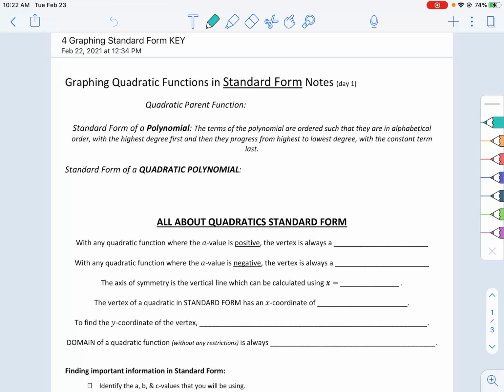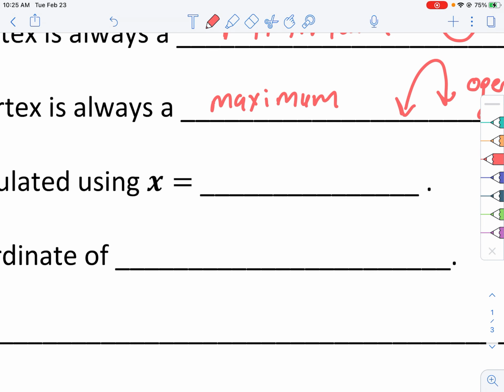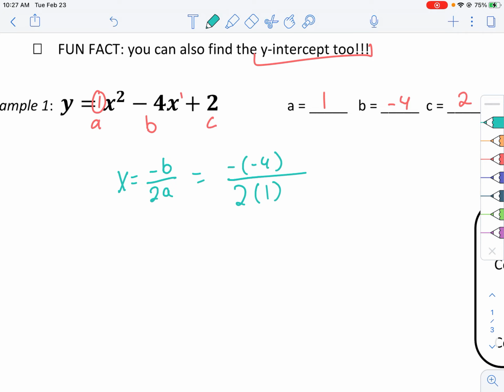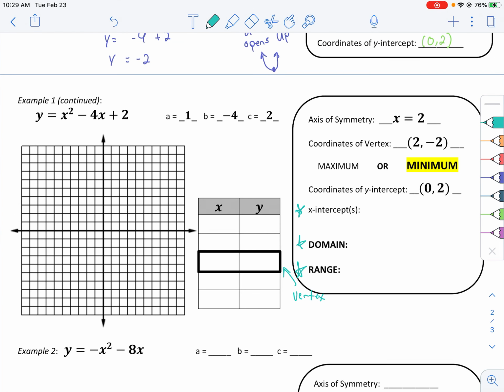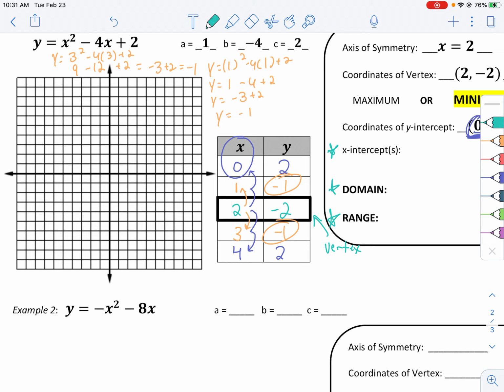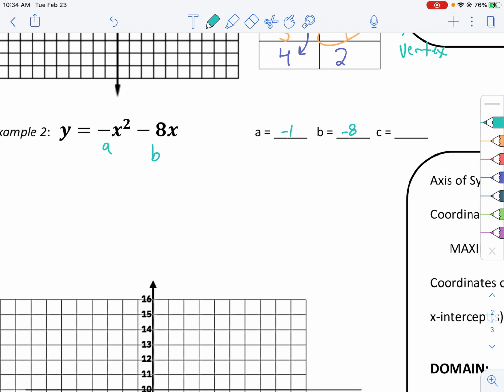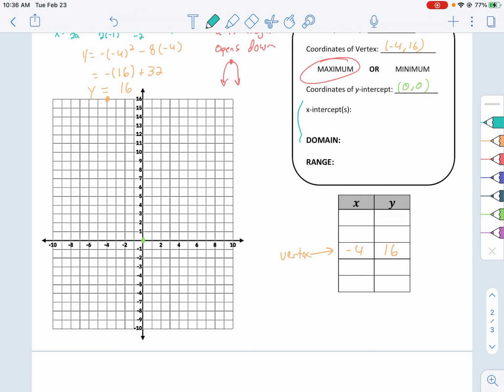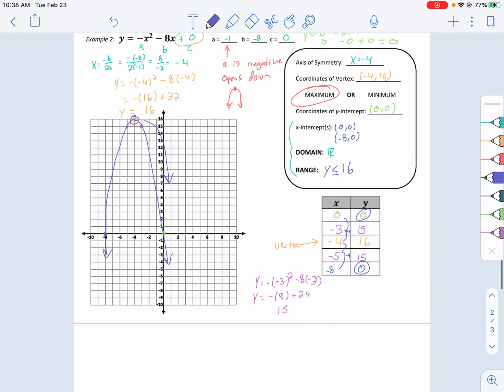Graphing Quadratics In Standard Form